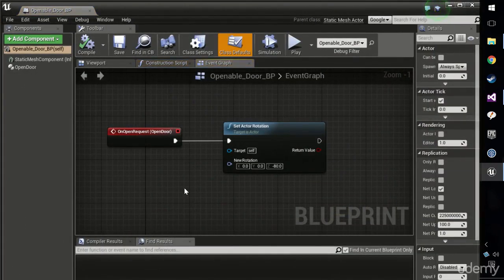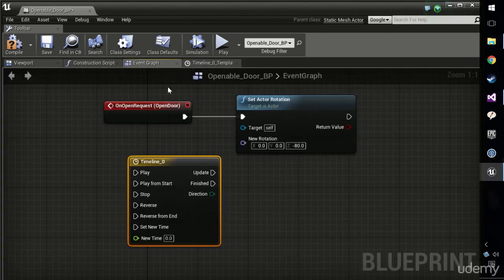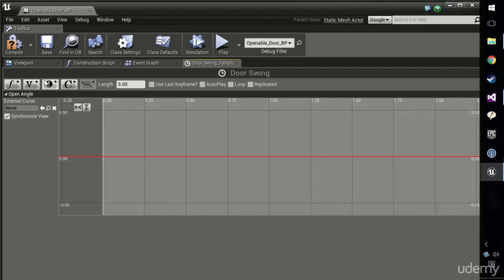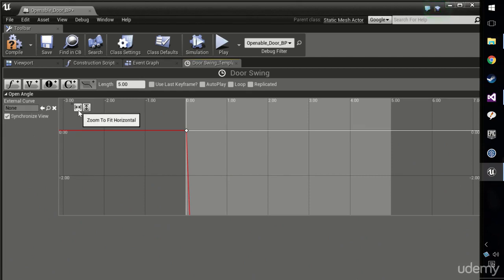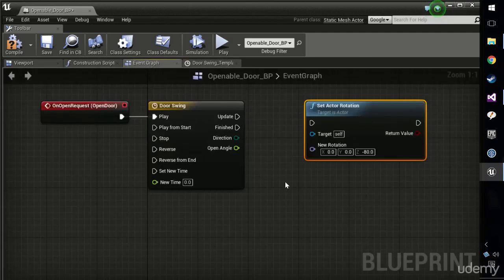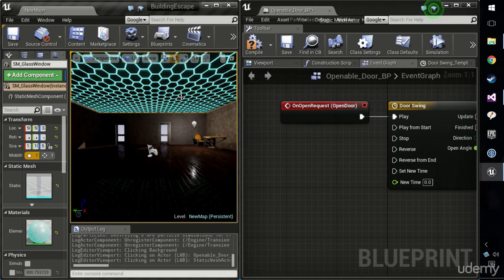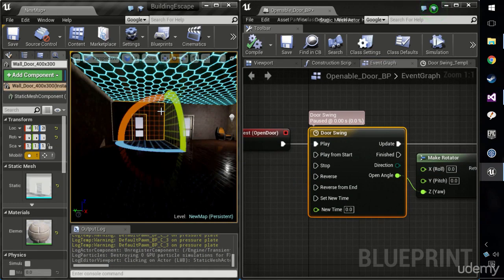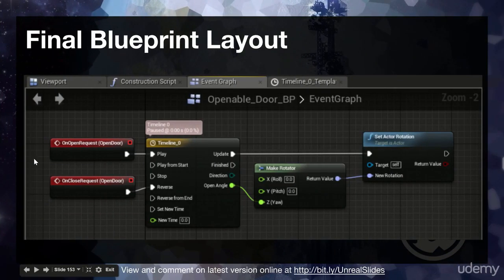48 Using Blueprint Timeline